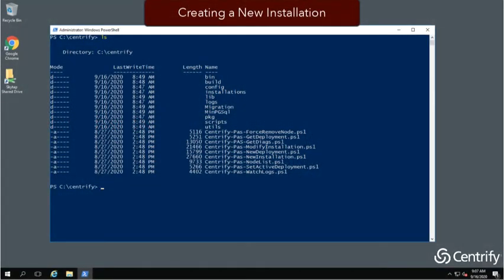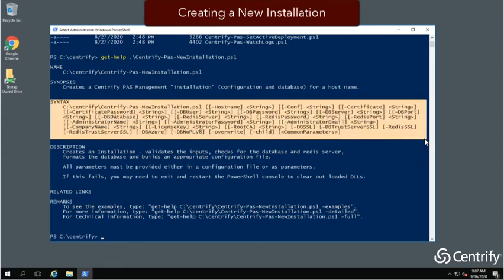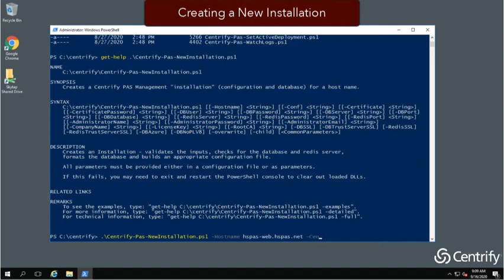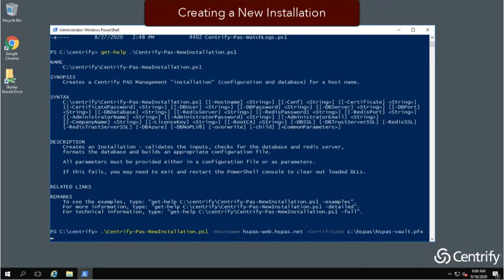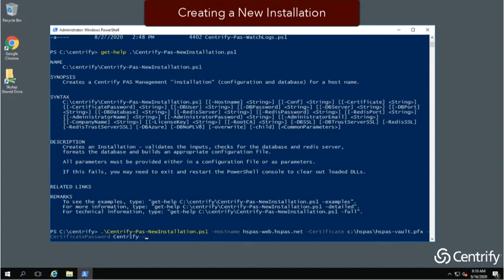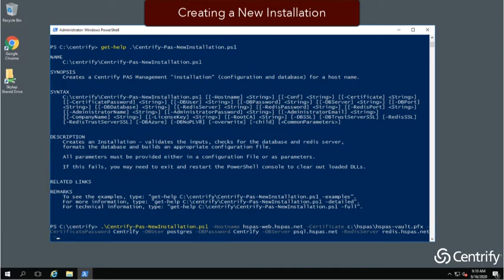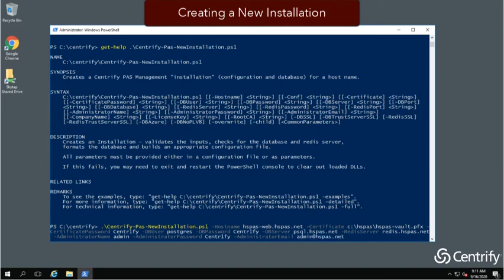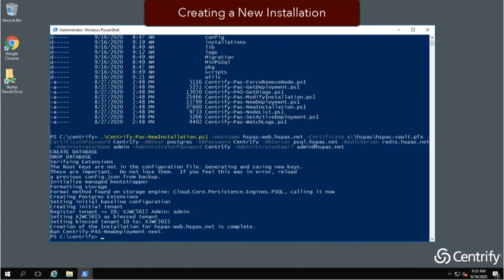Hyper-Scalable Mode Part 5 - New Installation